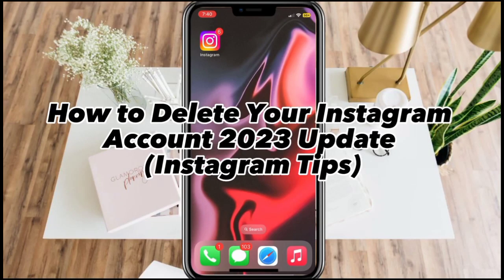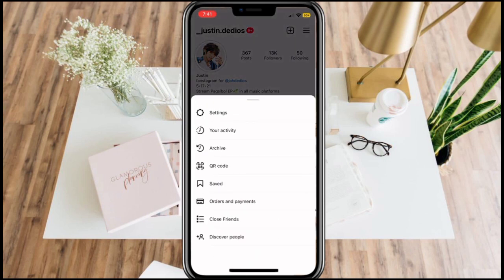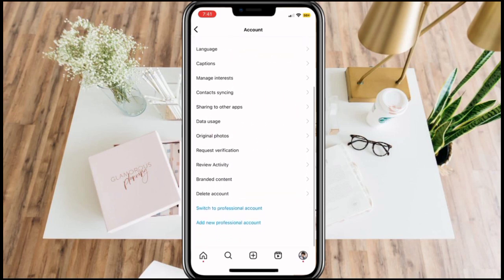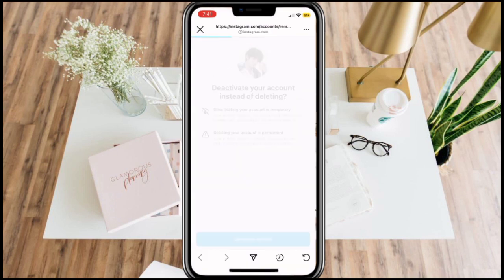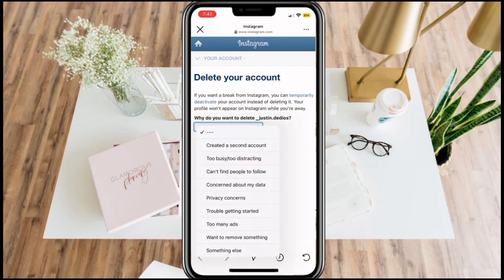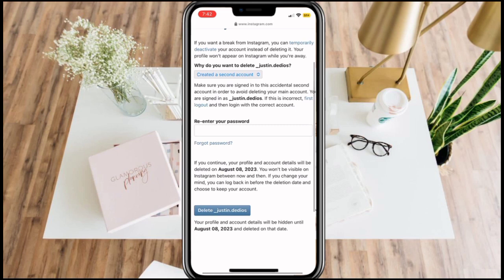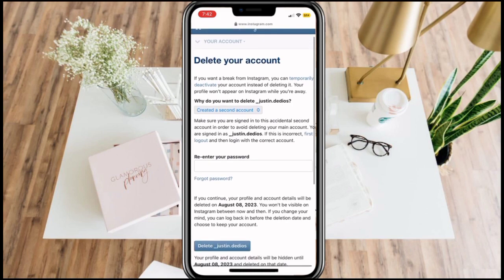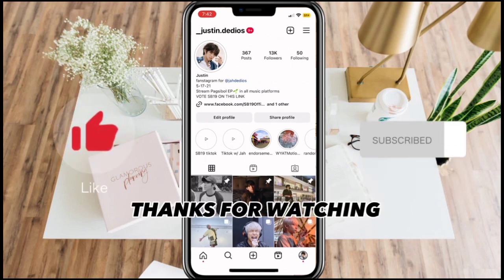How to Delete Your Instagram Account 2023 Update (Instagram Tips)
How to Delete Your Instagram Account 2023 Update

Welcome to our YouTube tutorial on "How to Delete Your Instagram Account 2023 Update." If you're looking to permanently remove your Instagram account and bid farewell to the platform, you've come to the right place!

In this up-to-date video guide, we'll walk you through the step-by-step process of deleting your Instagram account in 2023. As Instagram continuously evolves, we're here to provide you with the most recent instructions to ensure a smooth account deletion experience.

Deleting your Instagram account can be a significant decision, whether it's to prioritize your privacy, take a break from social media, or explore alternative platforms. We'll discuss the potential impact of deleting your account and address any concerns you may have.

Our tutorial covers all the essential aspects of deleting your Instagram account. From accessing your account settings to locating the account deletion option, we'll guide you through the necessary steps. We'll also address any additional requirements or considerations that may have been updated since our last video on the topic.

To ensure your success, we'll provide valuable insights and tips along the way. We'll discuss alternatives to account deletion, such as deactivating your account temporarily, and explore the potential consequences of permanently deleting your Instagram presence. We'll also address frequently asked questions to clarify any doubts you may have.

Whether you're an individual looking for a fresh start or a business transitioning to other social media platforms, this tutorial will equip you with the knowledge to delete your Instagram account confidently. Take control of your online presence and embrace new digital experiences.

Don't miss out on this comprehensive tutorial – subscribe to our channel, hit the notification bell, and join us as we guide you through the up-to-date process of deleting your Instagram account in 2023. Let's navigate the world of social media together and make informed decisions. Get ready to bid farewell to Instagram and embark on a new digital journey!